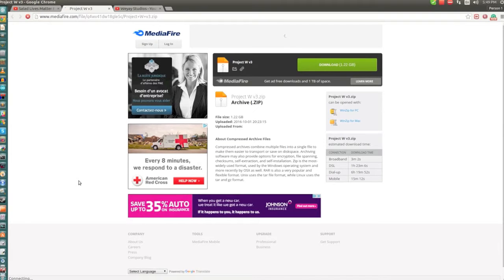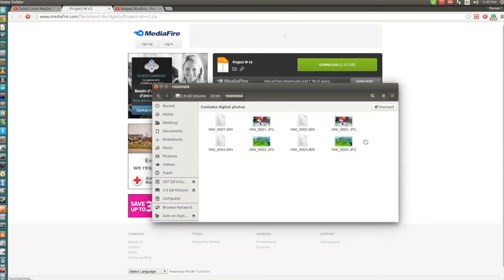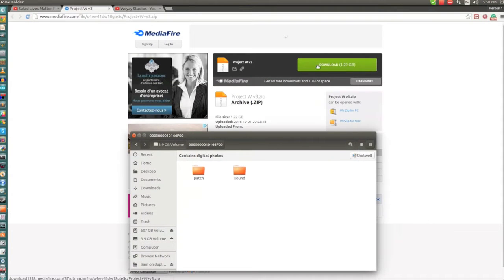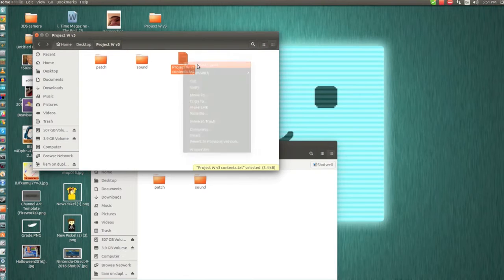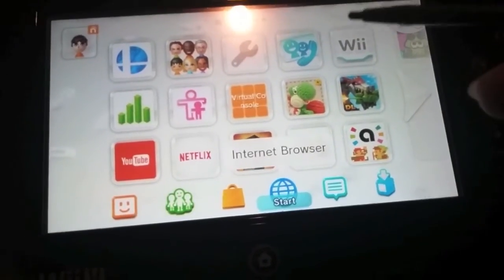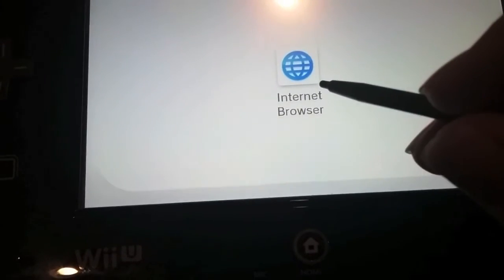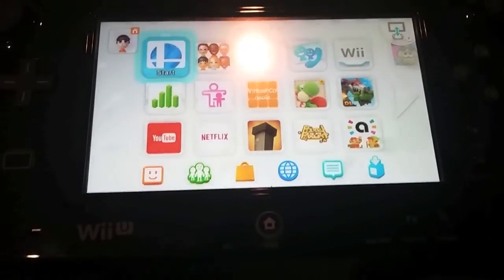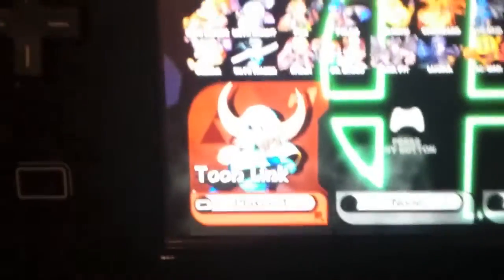How to install SSB4 Skin Mods (working on 5.5.0 and 5.5.1)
For NTSC (US) name the folder: 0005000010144F00
For PAL (EUR) name the folder: 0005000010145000